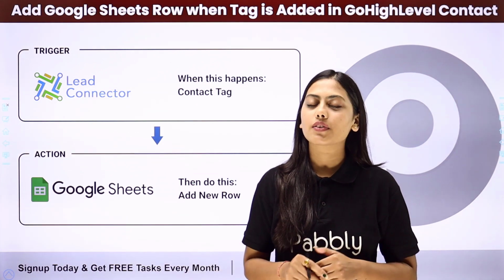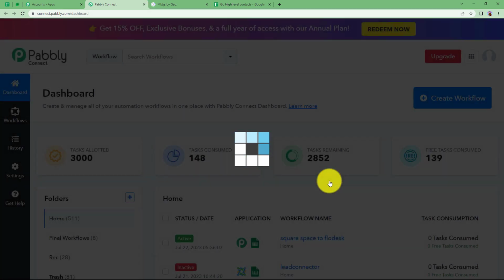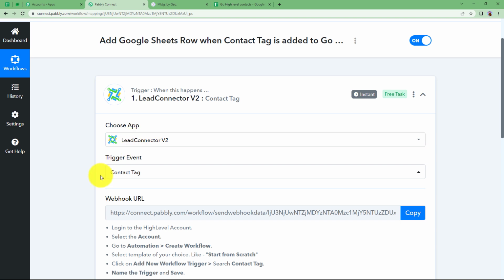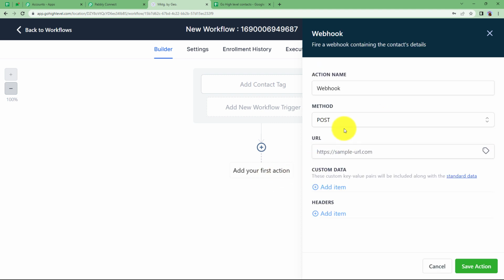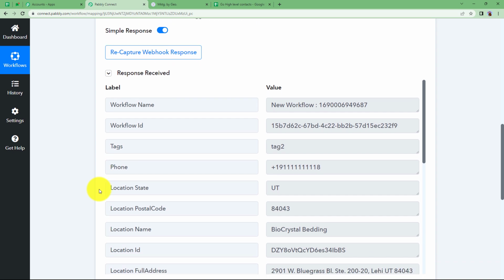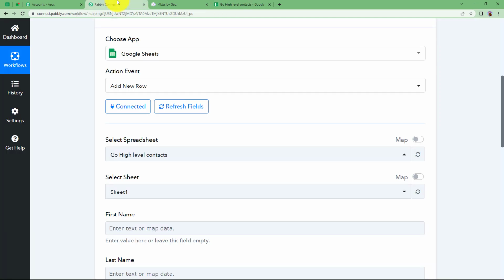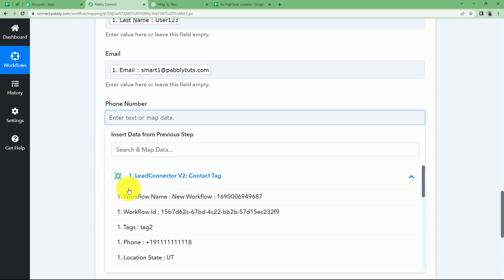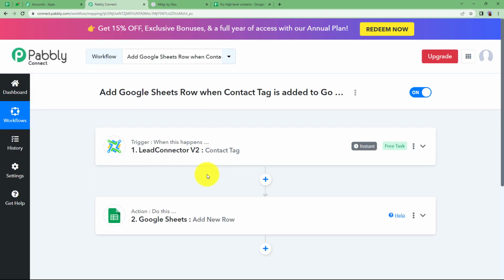How to Automate Google Sheets Row Addition When a Tag is Added to a GoHighLevel Contact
In this comprehensive tutorial, we'll guide you through the process of  integrating GoHighLevel and Google Sheets through Pabbly Connect. With this integration, whenever a designated tag is added to a contact in GoHighLevel, Pabbly Connect will trigger the automatic addition of a new row in your Google Sheets, containing relevant contact information.

1. Automation: Pabbly Connect offers automation capabilities that can help you automate mundane and repetitive tasks. This allows you to save time, money and resources.

2. Integration: Pabbly Connect provides a wide range of integrations so that you can connect different web services with each other. This helps you to create smarter workflow processes and make your business more efficient.

3. Security: Pabbly Connect takes security seriously and provides an industry-standard security system to protect your data and applications.

4. Scalability: Pabbly Connect is highly scalable and allows you to easily add new applications and services to your workflow.

 5. Cost-effective: Pabbly Connect is cost-effective and provides plans for different business sizes.